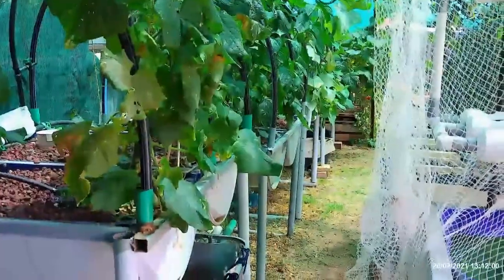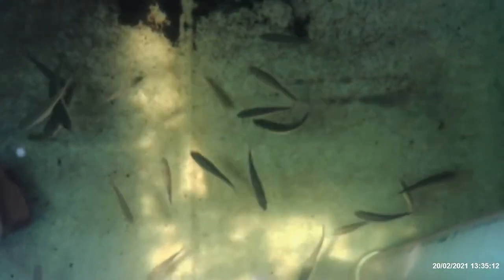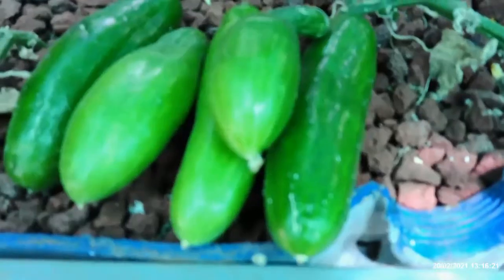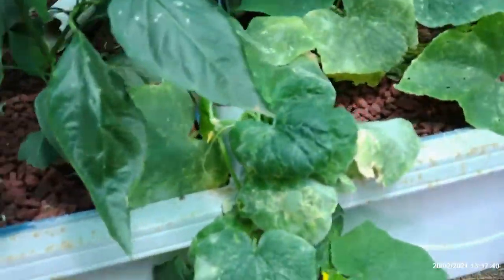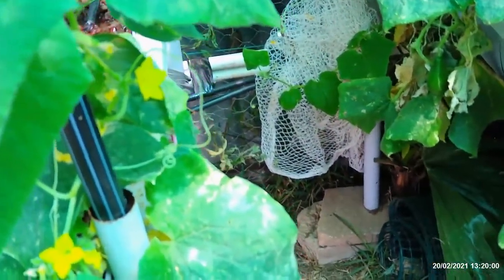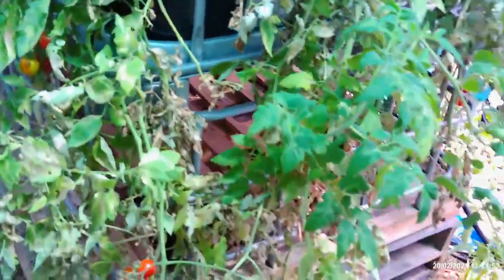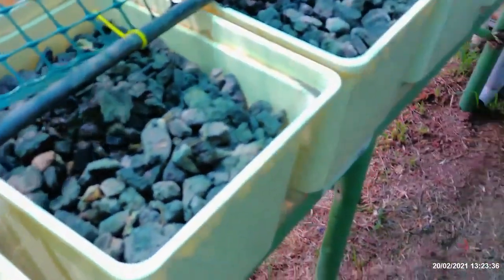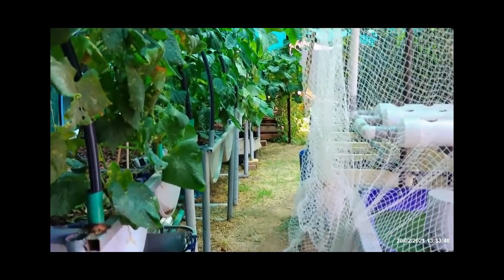Aquaponic update february 2021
Hi There Folks in this video
we look at february update look
at the fish and getting redy  for
winter  planning